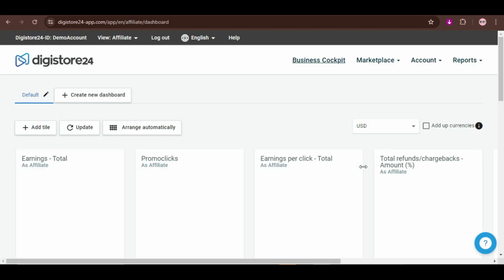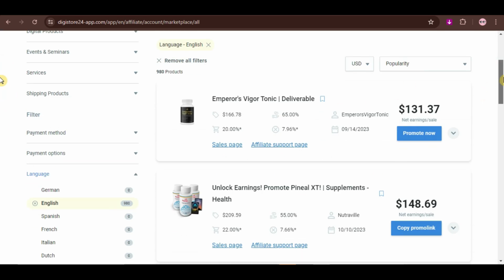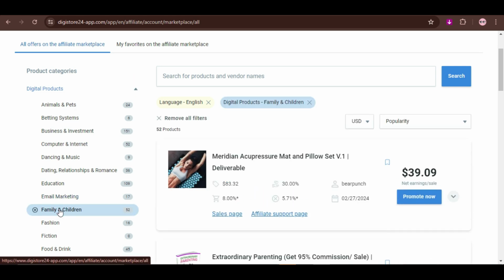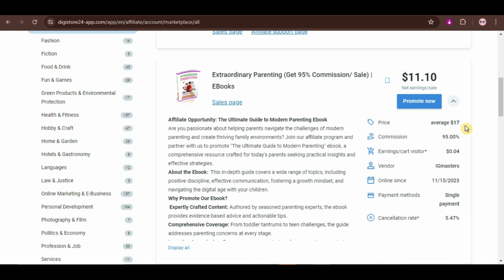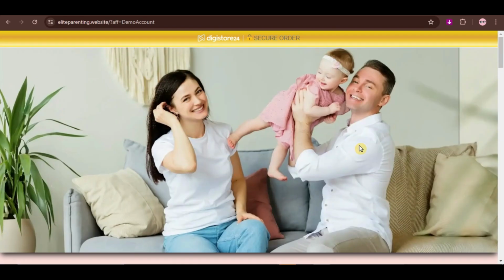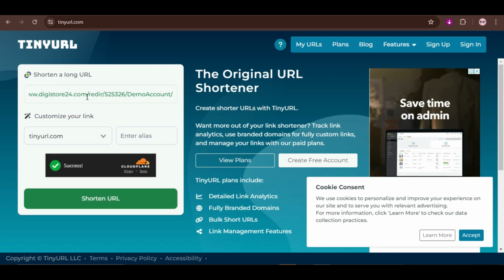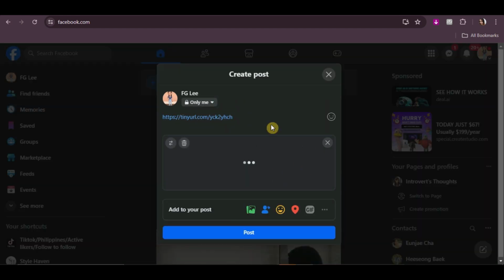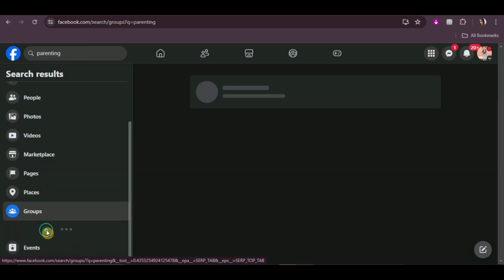How to Promote Digistore24 Products on Facebook (Best Method)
Learn the best method for promoting Digistore24 products on Facebook in this video! Gain insights on how to effectively market and drive sales on the platform.